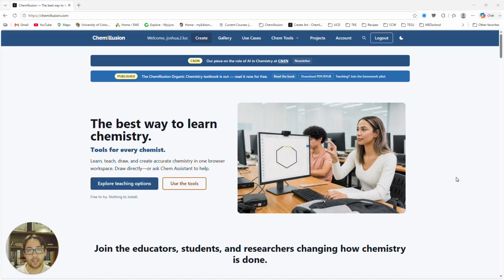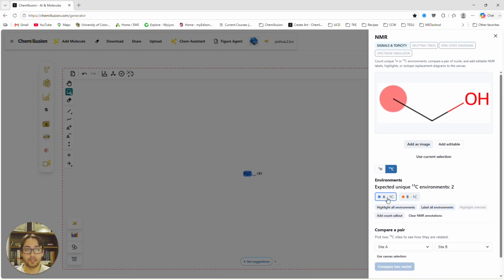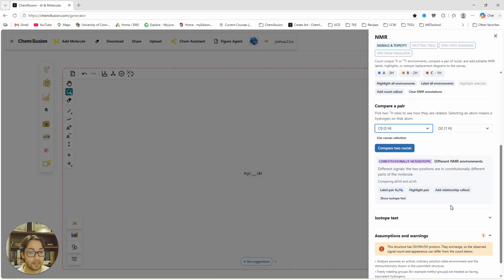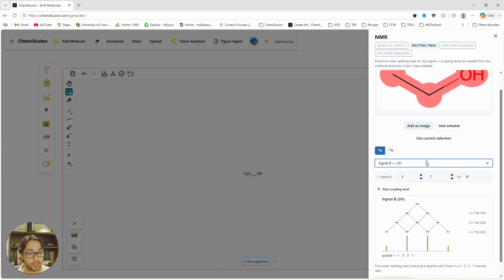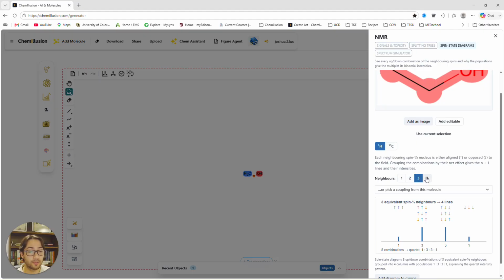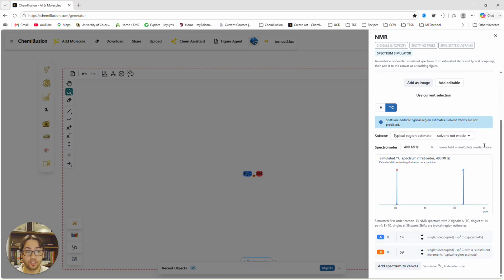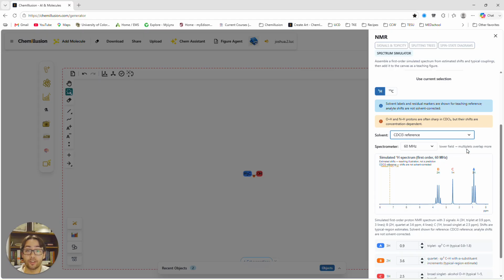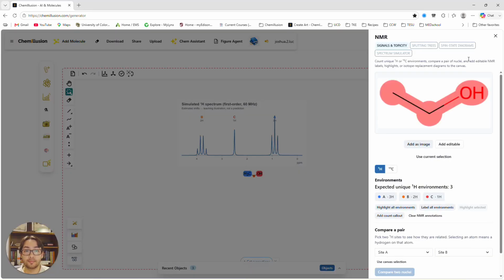Learn NMR with ChemIllusion: Tool Demo and Spectrum Simulation at